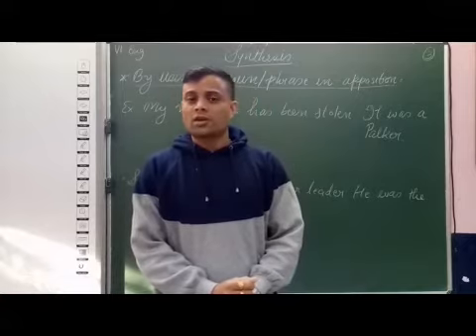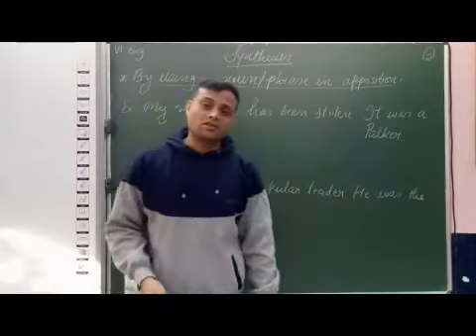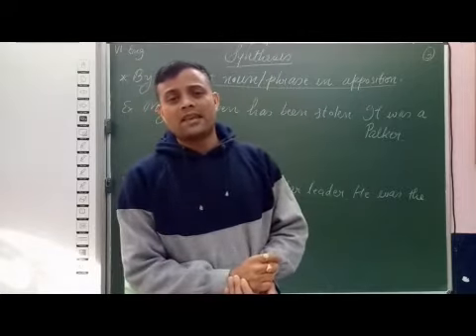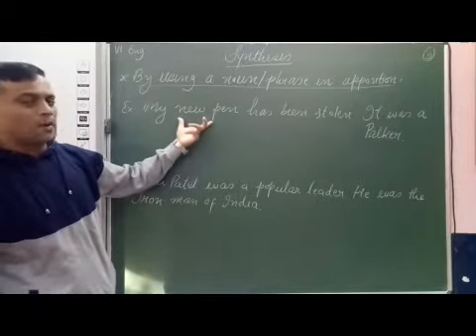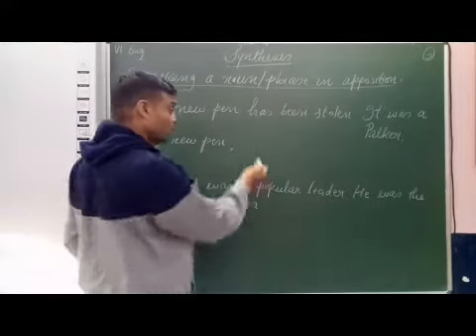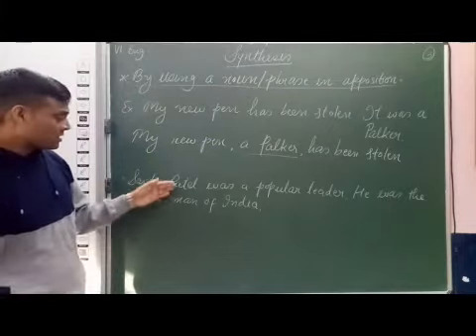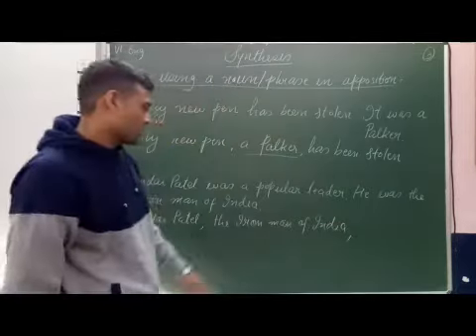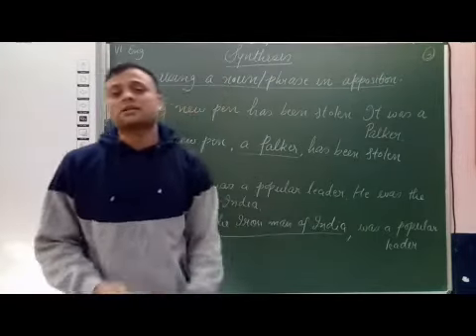VI English Synthesis Part 3